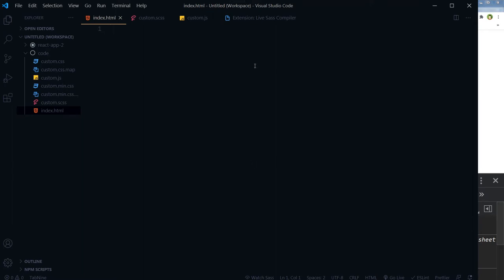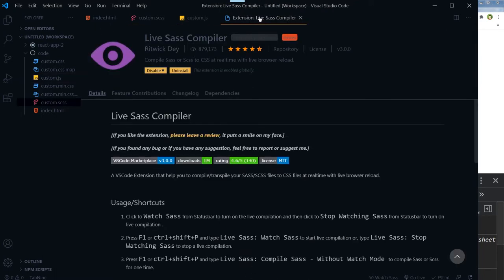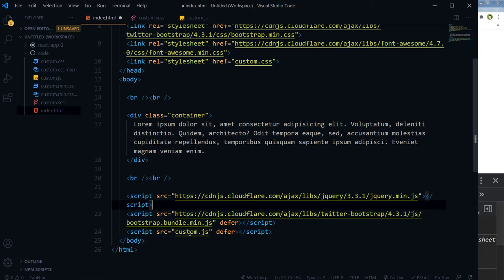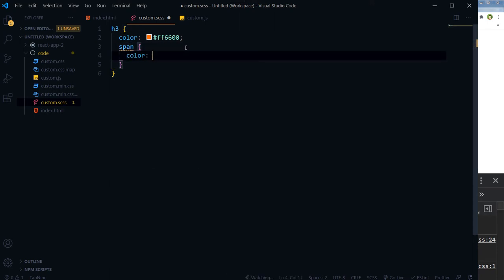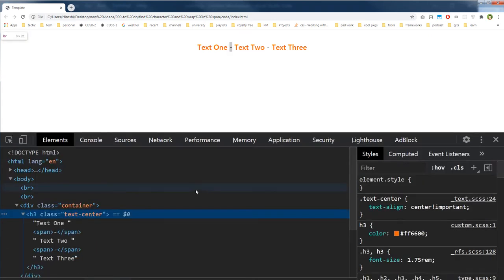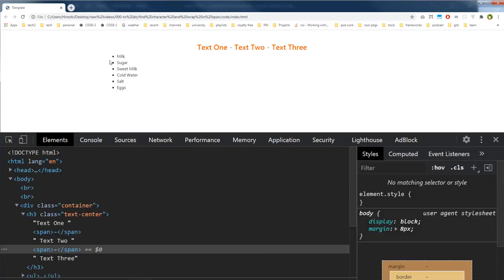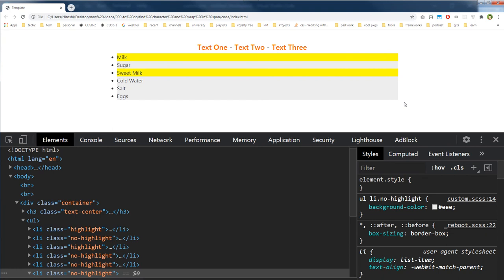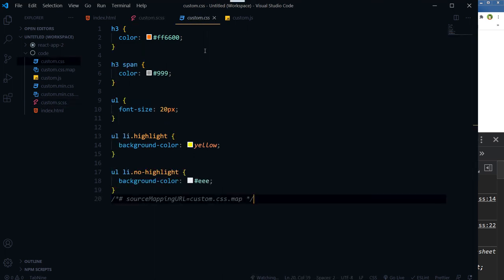Find Character & Wrap in Span, Find Word & Add Class to Element | jQuery Contains Selector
While working with frontend, we don't always have perfect HTML structure. Sometimes frontend developers need quick fix for a small problem, related to DOM. Sometimes structure is dynamic and we have no control over HTML structure because it is being dynamically generated. In that case we have to manipulate DOM to adjust elements to our need. We have to apply classes to specific HTML elements or wrap elements with additional HTML elements - so that we can style web page by targeting proper HTML elements that were not present at the first place. Let's do some DOM manipulation by using jQuery.

We have got 3 frontend problems to solve:
No.1. Find a character or characters in text and wrap it or all characters (each one of them) in span or any other HTML tag
No.2. Find a word in text, if it is present, add class to that element containing that text
No.3. Find a word in text, if it is not present, add class to those elements not containing that text